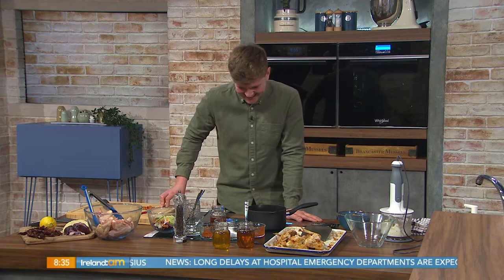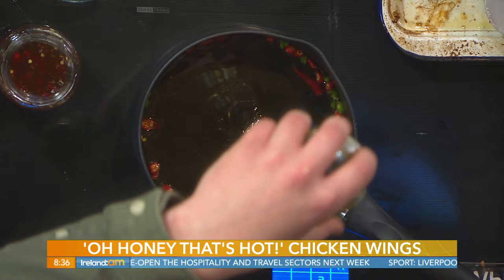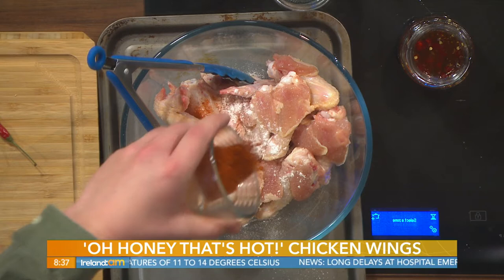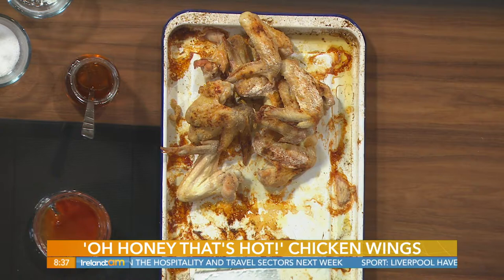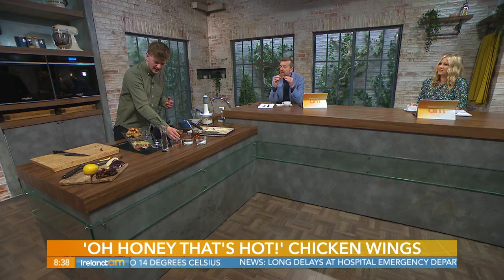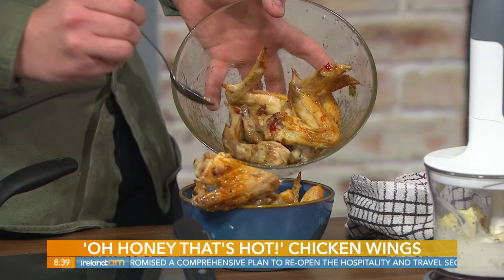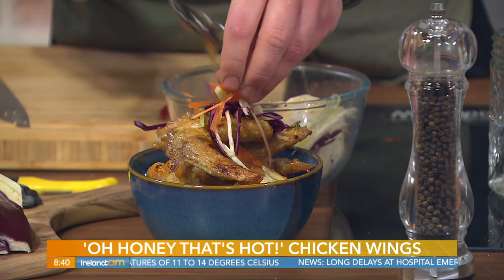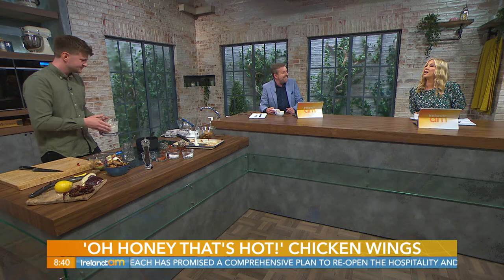Hot and Sticky Chicken Wings | Jack O'Keeffe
Jack’s “OH HONEY THAT’S HOT” Chicken Wings!